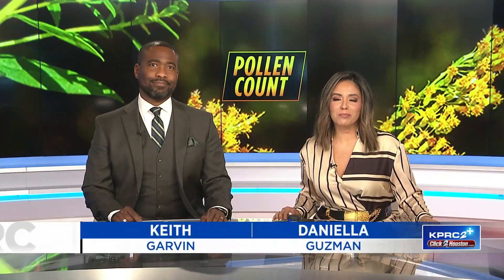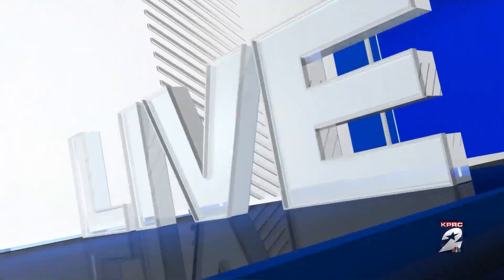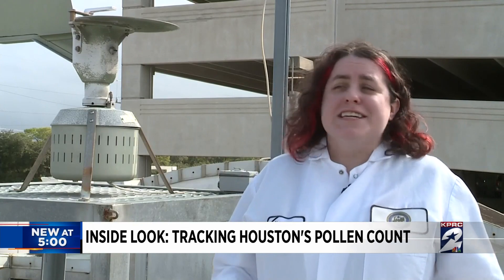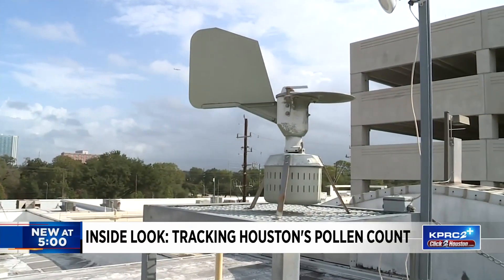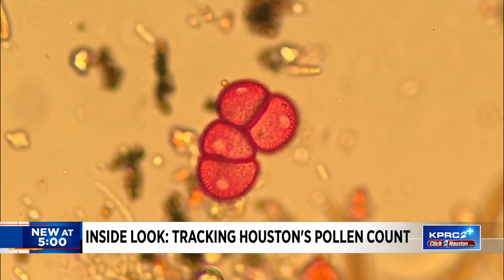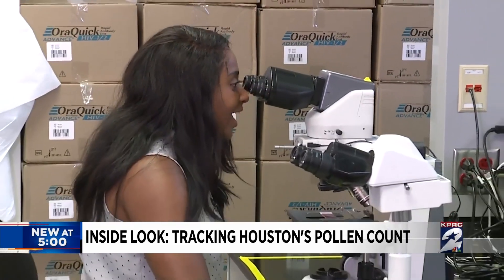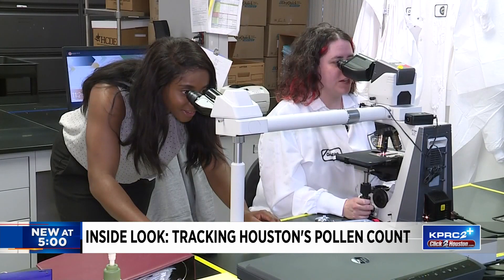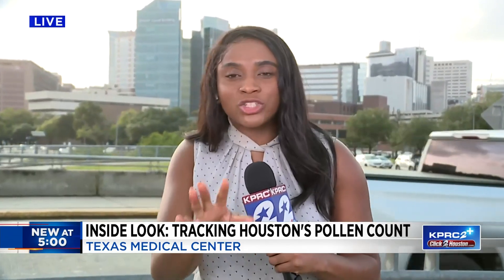How scientists provide your daily allergy report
If you’ve been in Texas more than five minutes, you know pollen plagues the state year-round. Houston’s health department keeps track of how much is in the air on any given day.